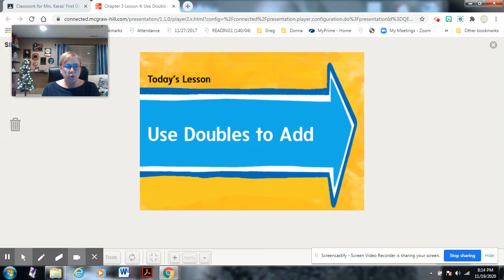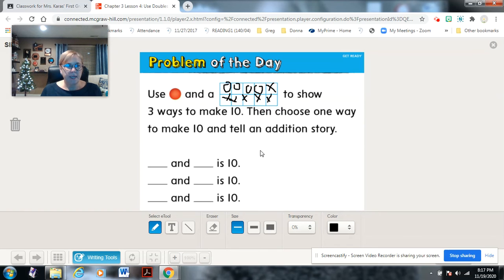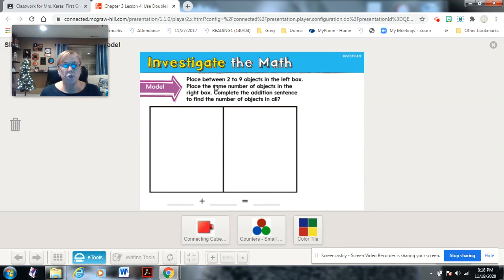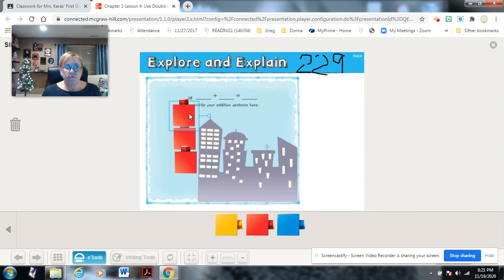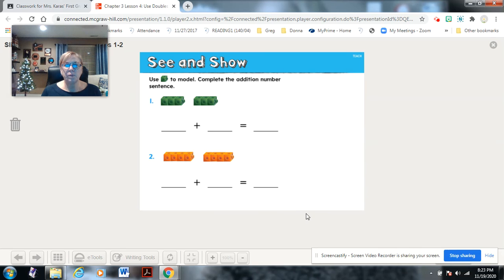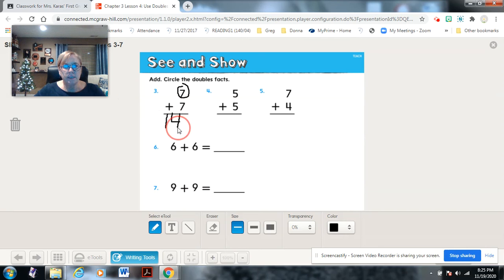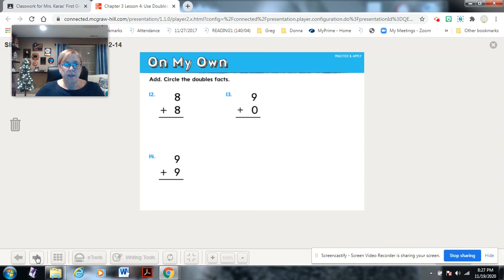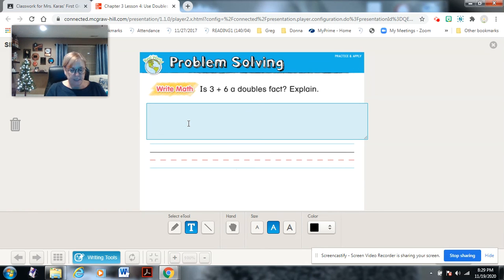Math Ch 3 Lesson 4